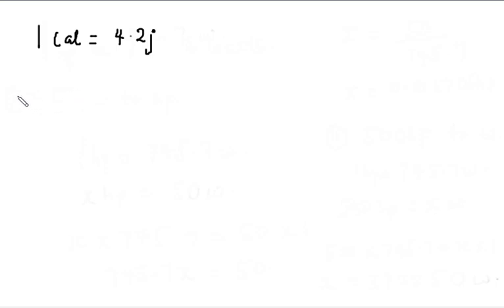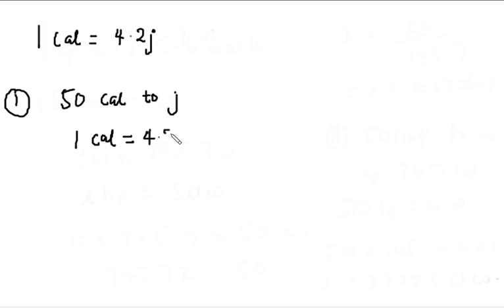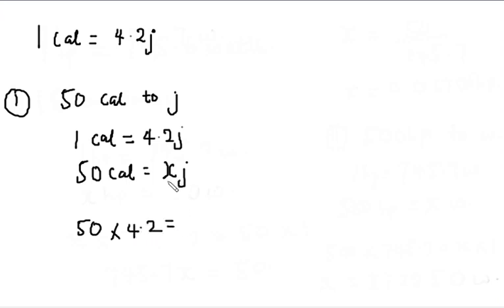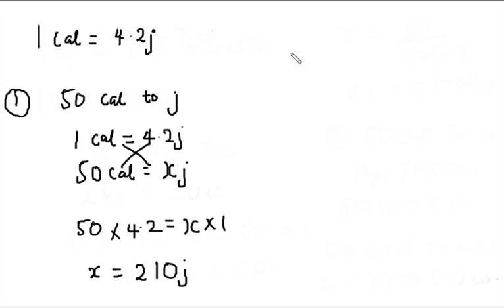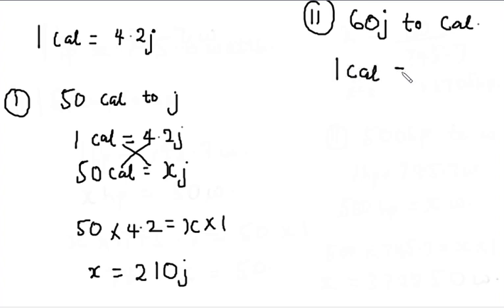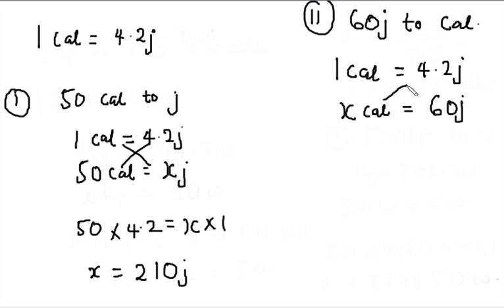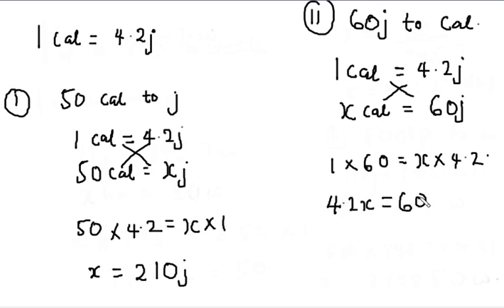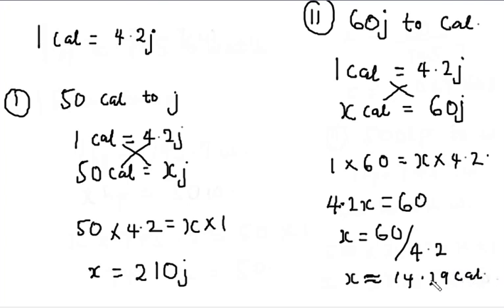The Ultimate Guide to Calorie to Joule Conversions and Vice Versa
Confused about converting calories to joules and vice versa? Look no further! In this comprehensive video tutorial, we'll provide you with all the tools you need to effortlessly convert between these two energy units.